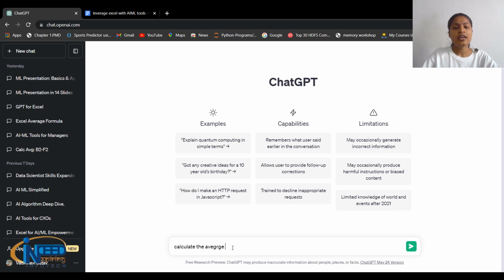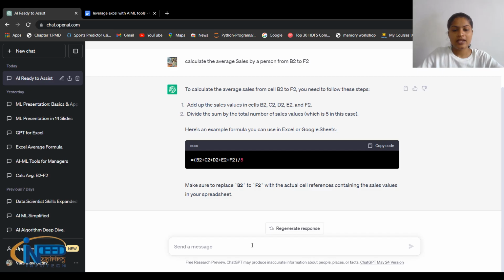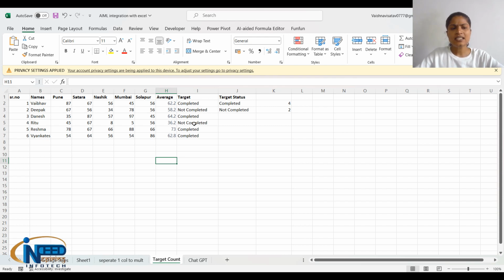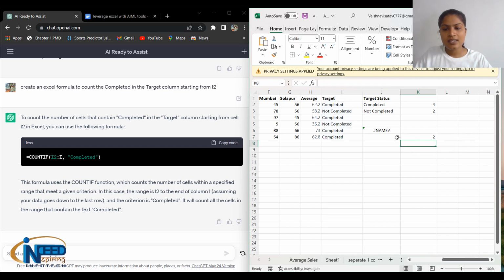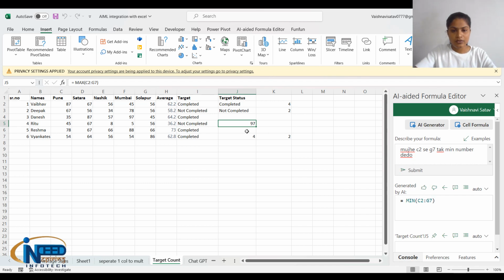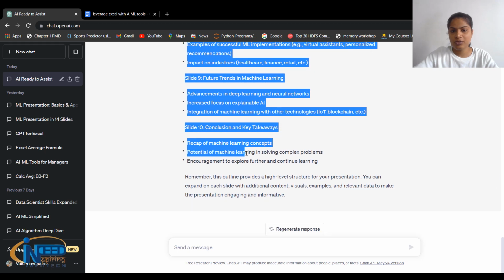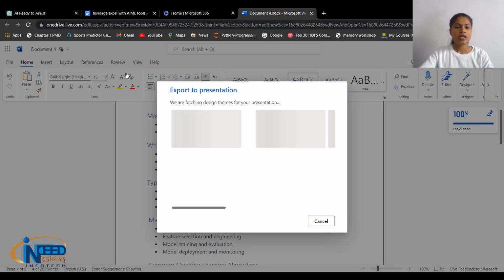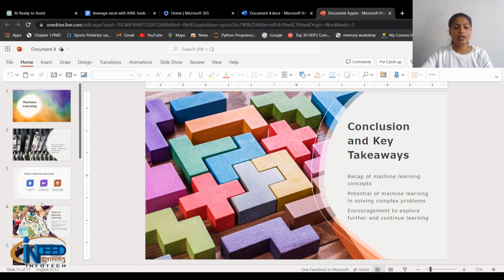ChatGPT Integration with Microsoft Tools | Excel, Powerpoint | AI-GloLo | Day 4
📺 Join us for Day 4 of AI-GloLo:Global and Local impact through AI event! 🌍🤖

🎥 In this exciting video, we explore the integration of ChatGpt with Microsoft Excel and PowerPoint presentations! 💬🔌📊🖥️

💡 Learn how to harness the power of ChatGpt and Microsoft tools to enhance your productivity and create amazing presentations! 🚀🤝💼